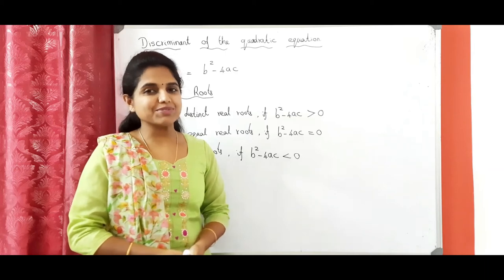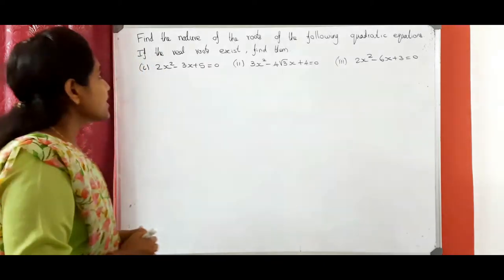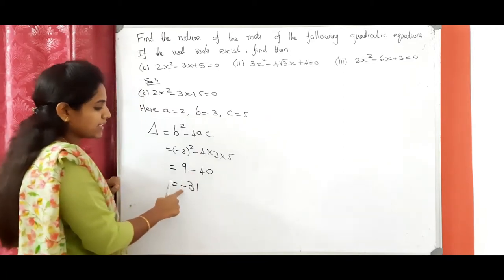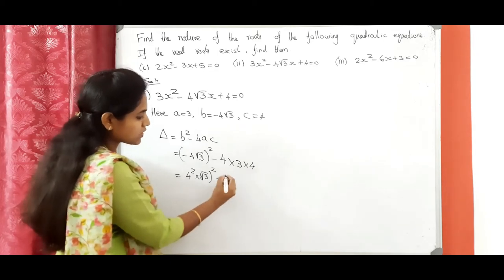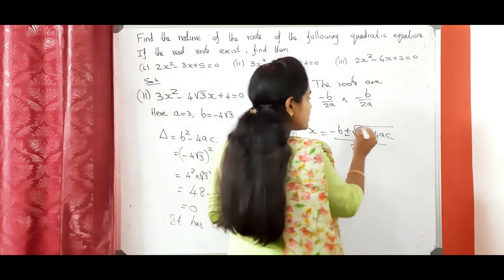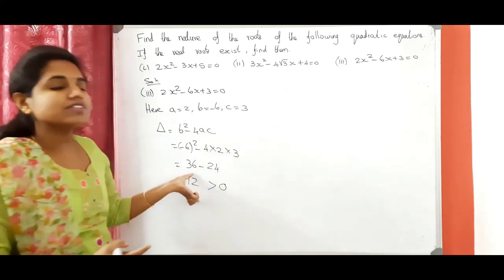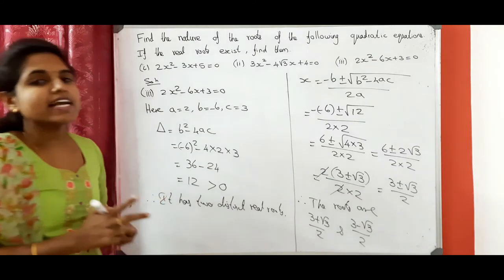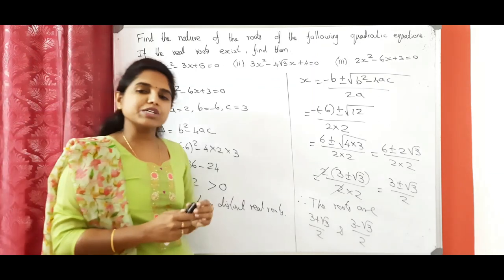Quadratic Equations/(NCERT/CBSE)/Class-10/ SSLC/Chapter-10/ Part-15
Lesson: Quadratic Equations
Syllabus: NCERT/CBSE
Class: Class-10/ SSLC
Chapter: Chapter- 10 / Part - 15
Karnataka state board(English medium)
Exercise 10.4